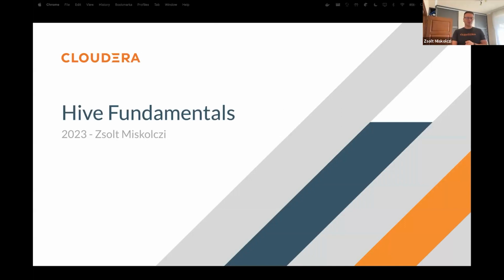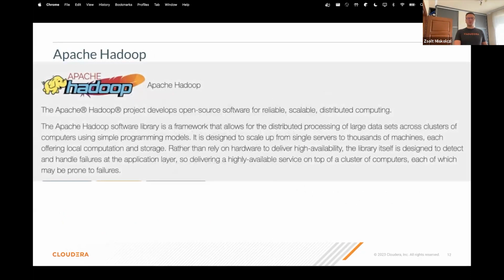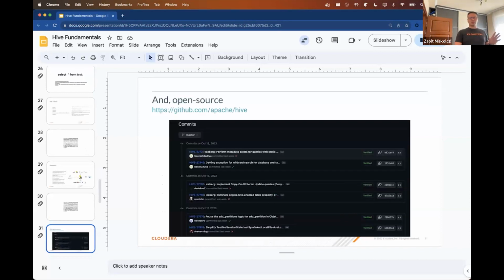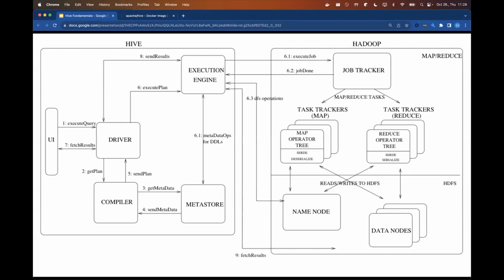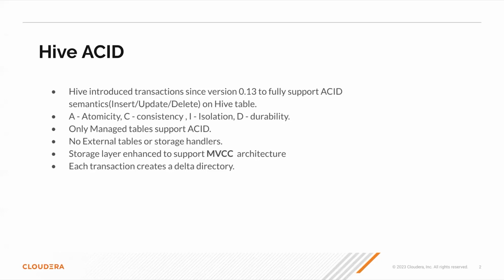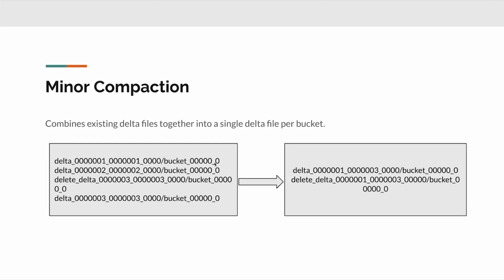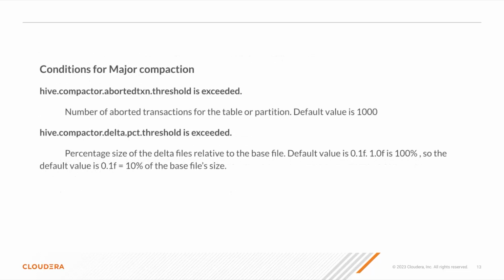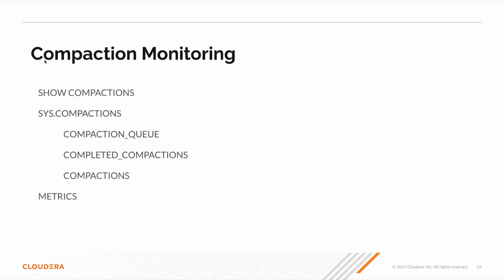HiveBuzz - Hive Foundations & The Art of Compaction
Dive into the hive and uncover the secrets of databases with our exclusive session on Apache Hive! Whether you're new to the scene or seeking to hone your skills, this meetup promises buzz-worthy insights.

*Meet Our HiveMasters:*
Zscolt Miskolczi: The man who's stored data everywhere – from humble Post-its to high-performance databases! Father to two vibrant young ones, Zscolt brings nearly two decades of database wisdom to the table. He's currently weaving his magic around Hive.
Kokila N: A dynamo from Cloudera, Kokila has spent six enriching years navigating the vast oceans of Big Data and the cloud. With expertise spanning CDC (change data capture), Kafka, and Redis distributed cache, she's here to share her extensive Hive know-how.

*Session Highlights:*
- A beginner-friendly guide to Hive's architecture.
- Practical insights with hands-on examples.
- Deep dive into the realms of compaction, unveiling its significance and nuances.
- Join us to decode the world of Hive, perfect your querying techniques, and grasp the art of compaction.

Calling all data enthusiasts, budding engineers, and Hive aficionados: Mark the date and swarm in for an enlightening session! 📅

Chapters:
00:00 Welcome & High-Level Session Overview
06:05 Defining Apache Hive: A Distributed, Fault-Tolerant Warehouse System
23:33 Quick Start Guide: Deploying an Official Hive Docker Image Local Cluster
25:00 Community Interactive Q&A
32:40 Part 2: Introduction to Hive ACID Transactions and Global Concurrency
58:50 Live Code Walkthrough: Triggering and Monitoring Manual Compactions via CLI Beeline
01:01:40 Analyzing Live JMX Metrics and Compaction Queue Performance Indicators